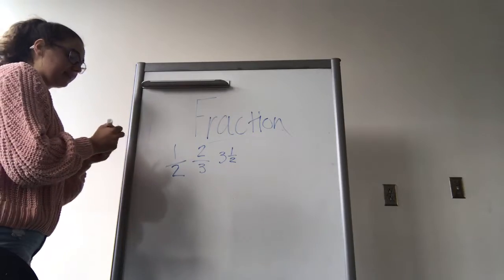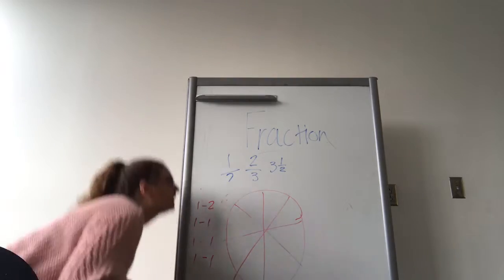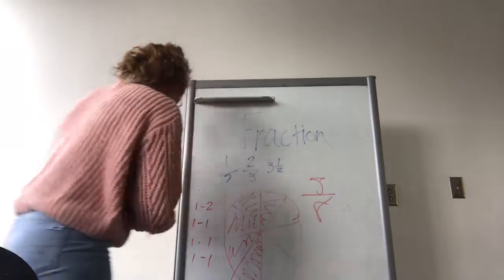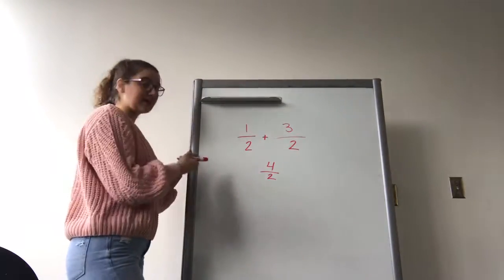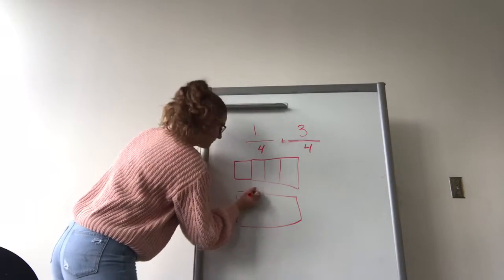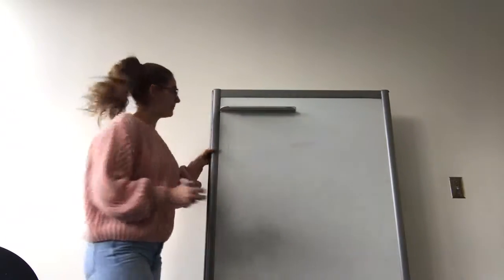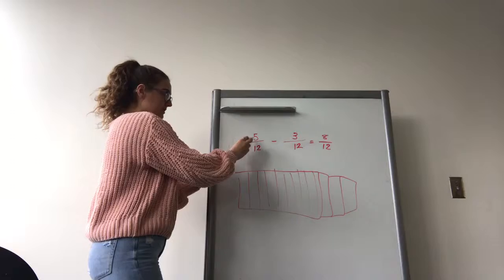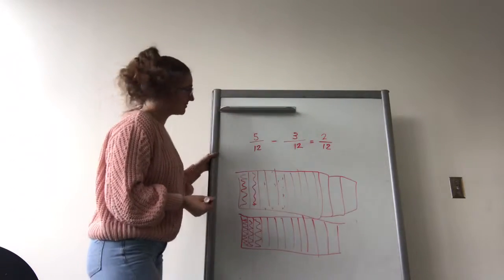559BD853 555B 419D A8B3 FFCCBDE18E2F